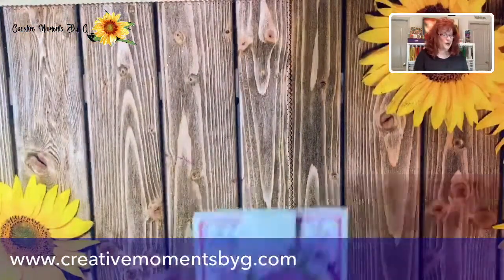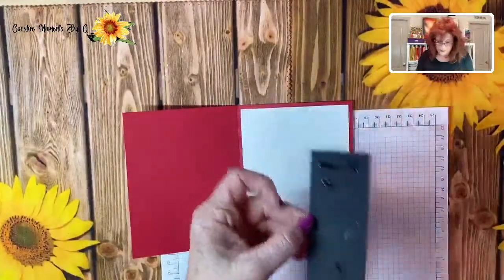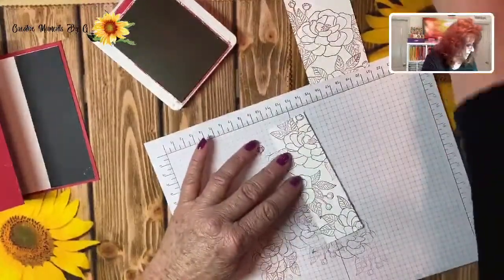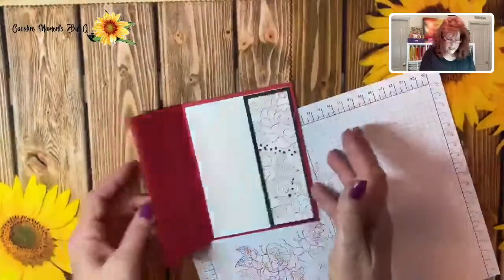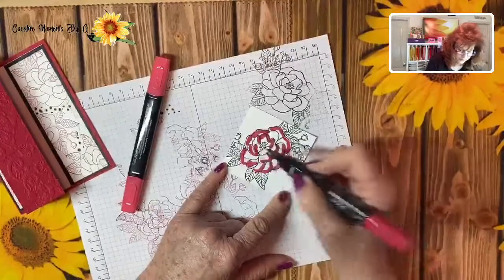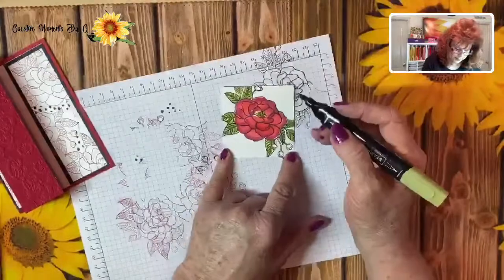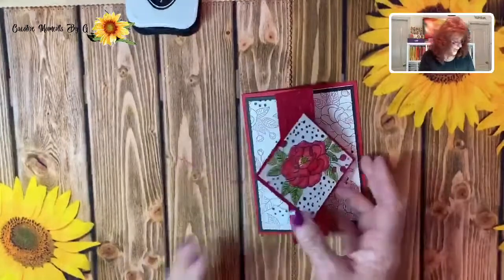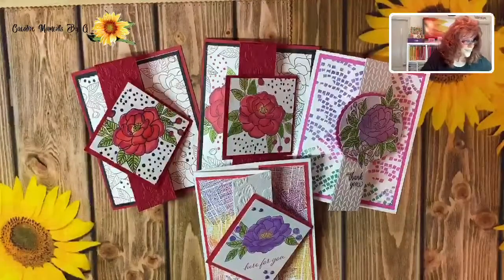So Much Love Stampin’ Up! Stamp Set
We have created a special handmade card that uses So Much Love from Stampin' Up! We love this stamp set and fun fold that we used to create a very special card for a loved one.  Let us help you BE CREATIVE WITH YOUR CRAFTING!

JOIN OUR TEAM OF SUNFLOWER STAMPERS - When you join, you will be able to buy Stampin Up Products for a 20% discount - gotta love that!!.  and click on the $99 sunflower.  Follow the instructions to join.